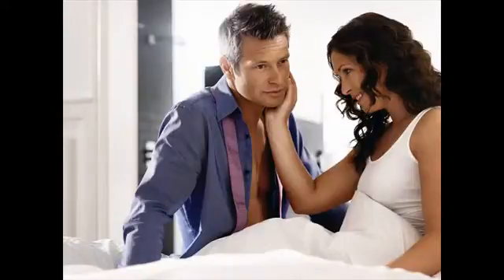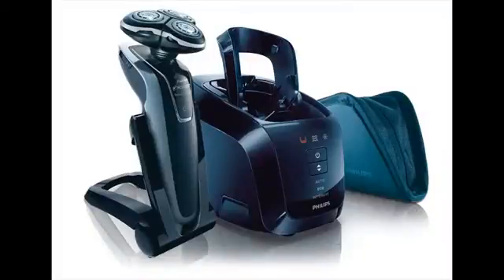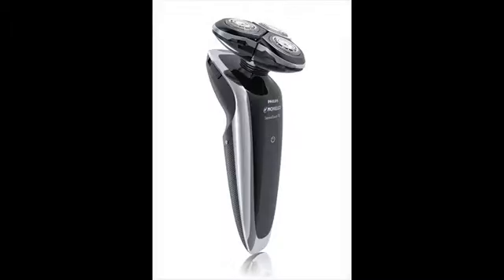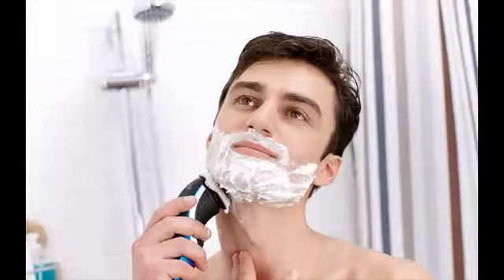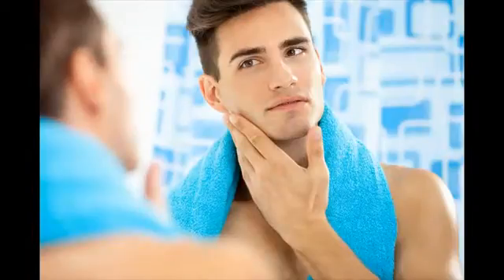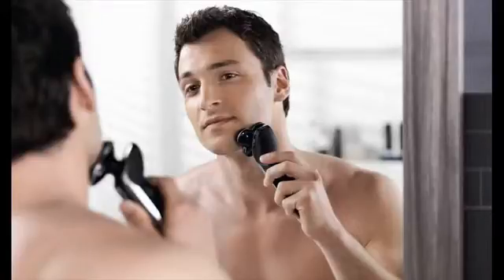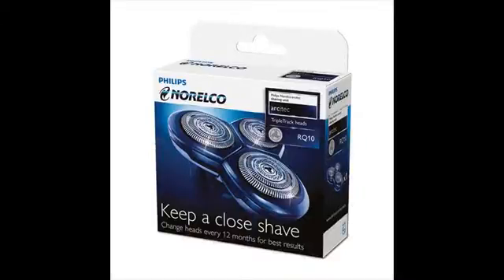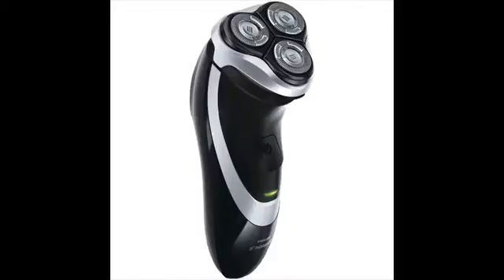norelco electric shaver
If you are looking for a rotary shaver, Philips shavers are impressive. In fact, Philips shavers would be your final destination for those who love the most innovative features in rotary shavers. Except for trimmer and body groomer Philips is primarily into rotary shavers and they are the best.Choosing between rotary and foil shaver is mostly about how well your skin and hair adapt to each kind of shaver. But rotary shaver works best for those with facial hairs in different directions with very less uniformity. This kind of hair pattern is common in the neck areas.Philips Norelco AT830 Amazon Discount